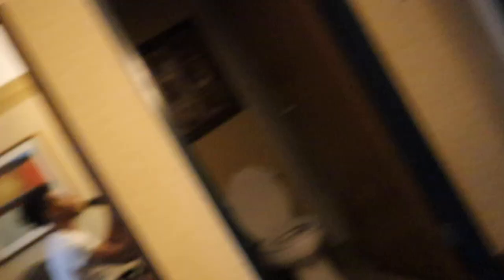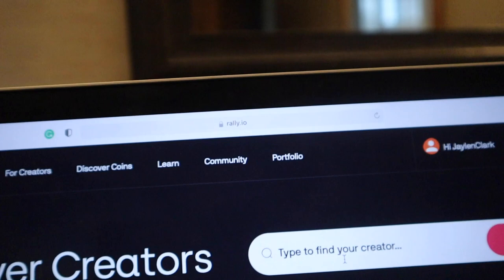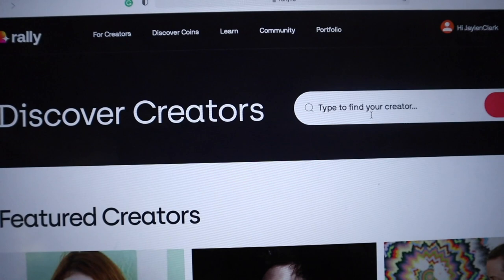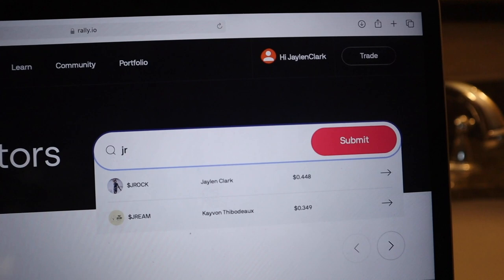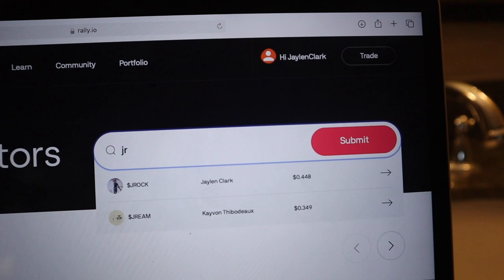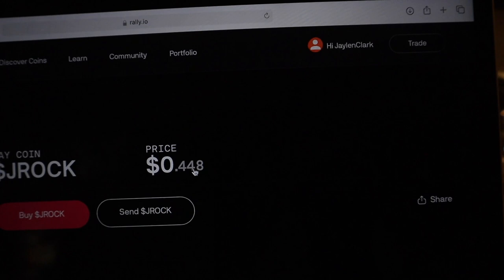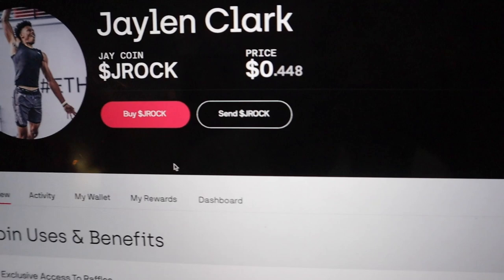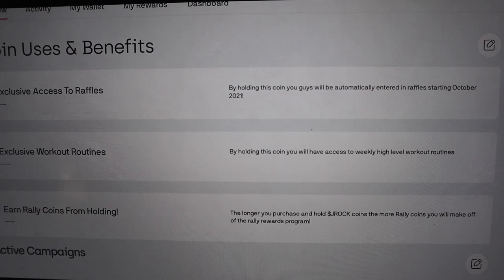I'm The First Athlete With My Own Cryptocurrency! Giving Away Free Crypto!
Is the link for the free crypto!